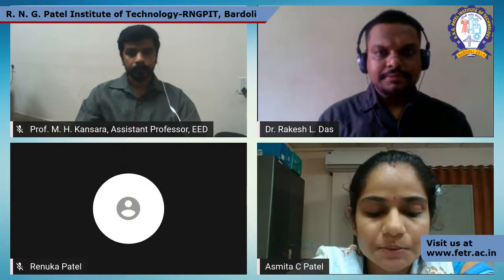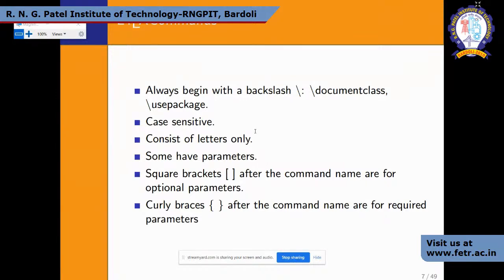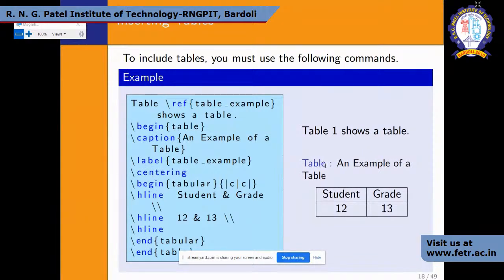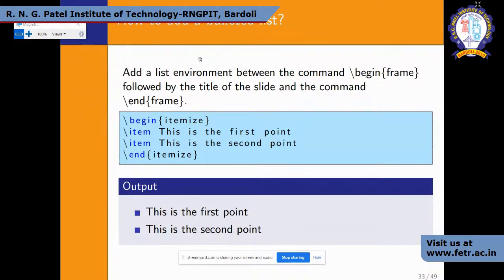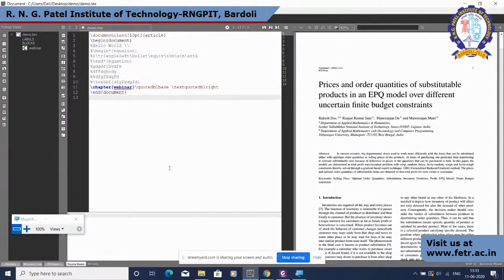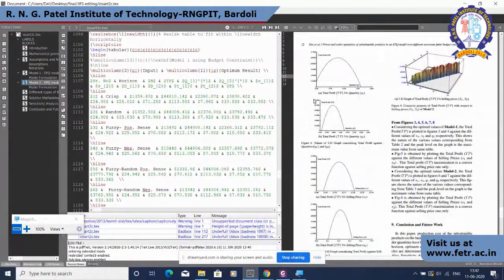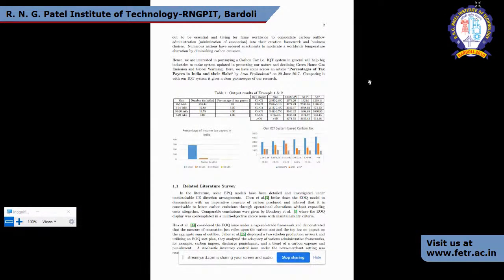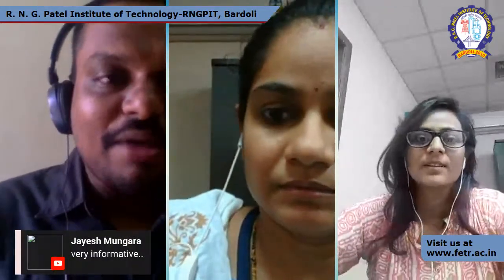An effective Technical Way of Writing reports and PPT via Latex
Webinar on

Exprt: Dr. Rakesh Das
Partner & Lead Data Scientist
Nano Enhancer
(An autonomous firm towards "Make in India")

Moderator : Dr. A. C. Patel